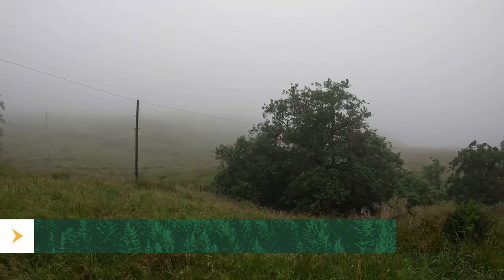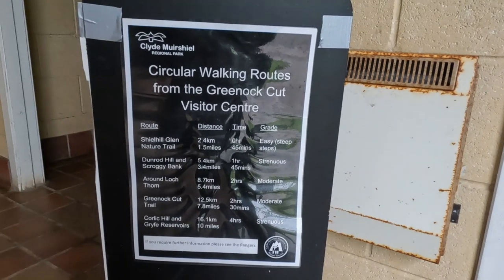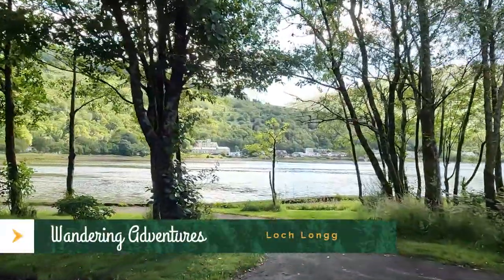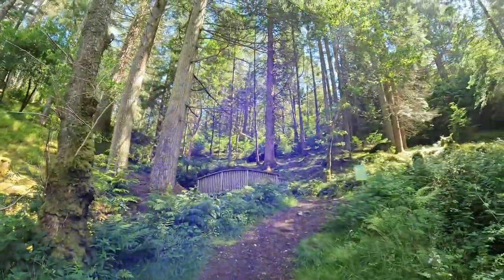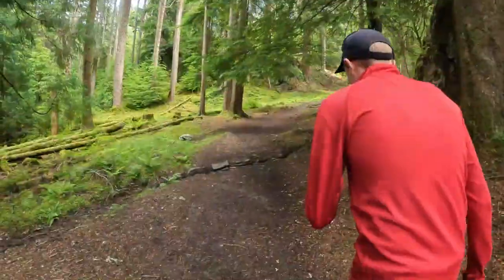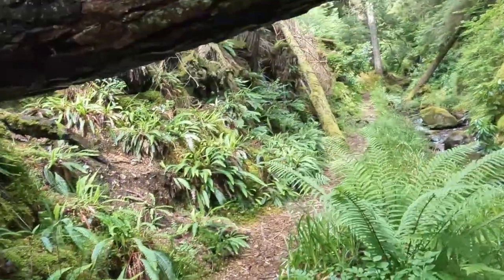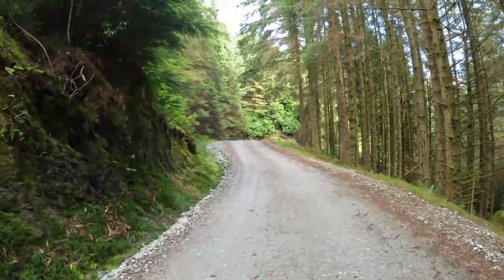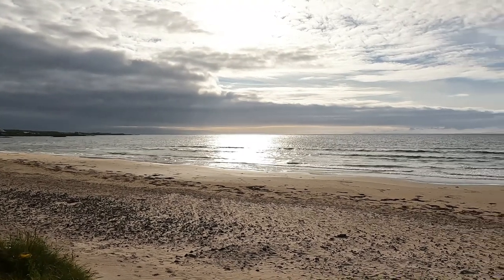Scotland Road Trip | July 2022 | Clyde Muirshiel | Dunoon | Campbeltown | Wild Camping | Day Two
Our third year exploring Scotland on four wheels and a boot full of camping gear. On day two we cover a lot of miles, see some beautiful scenery and find one of the best spots to wild camp!